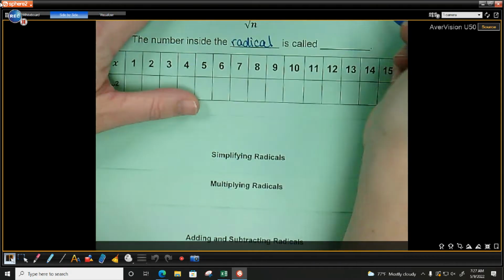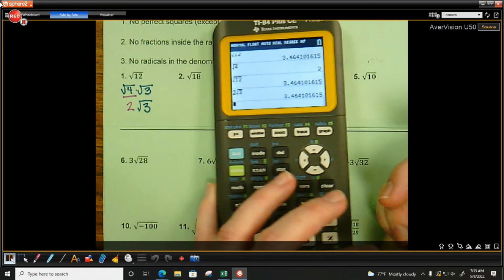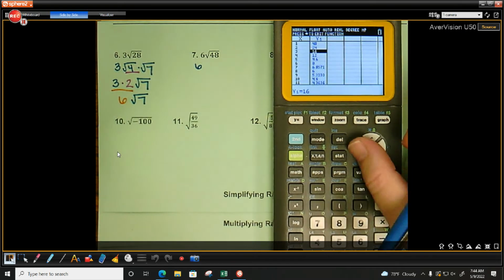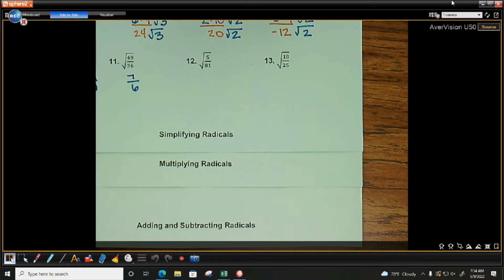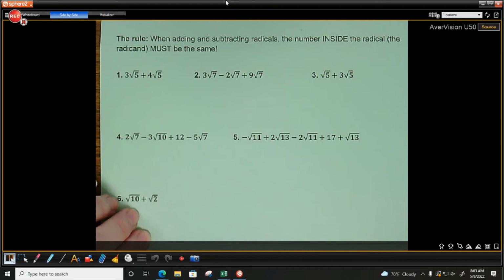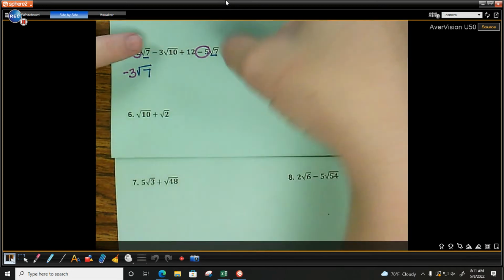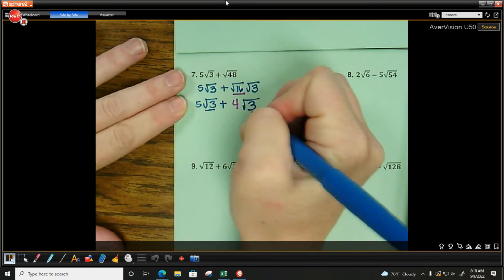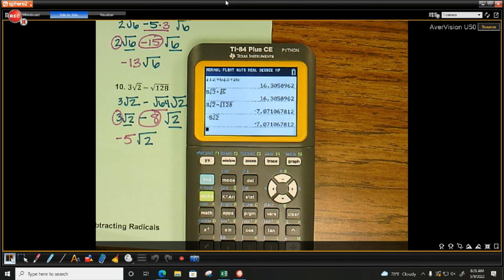Alg Unit 12 Day 1